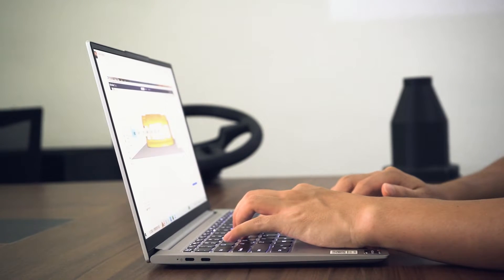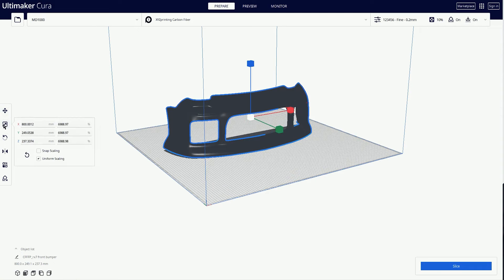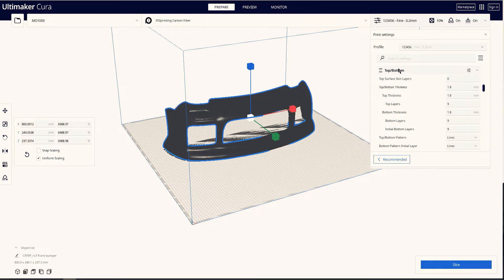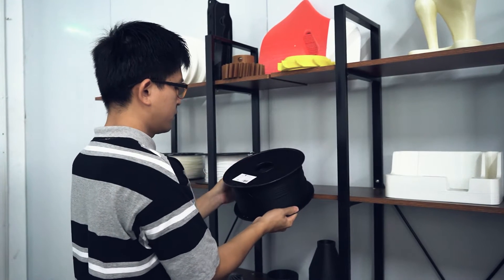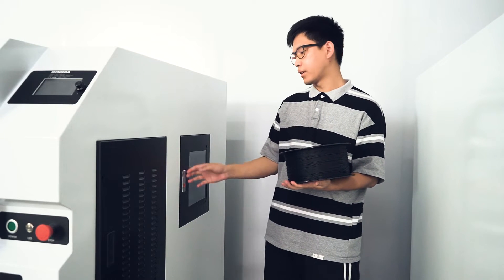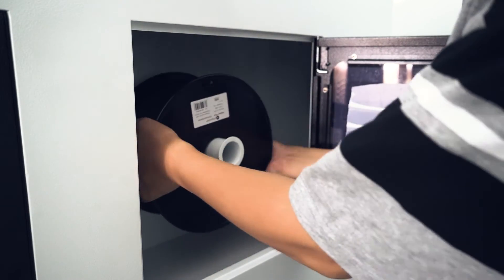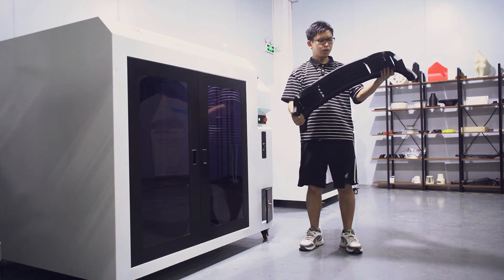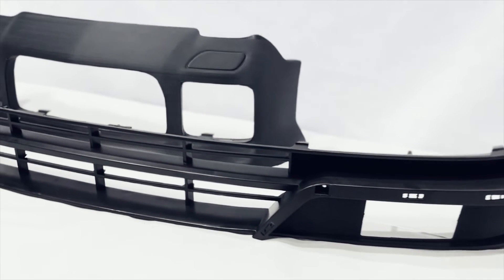MINGDA MD-1000 Pro large 3D printer for Bumper printing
The video shows the MINGDA 1000x1000x1000mm MD-1000 Pro large 3D printer printing Bumper.